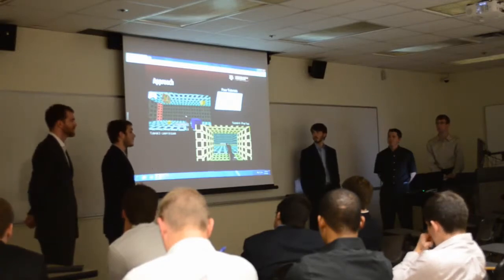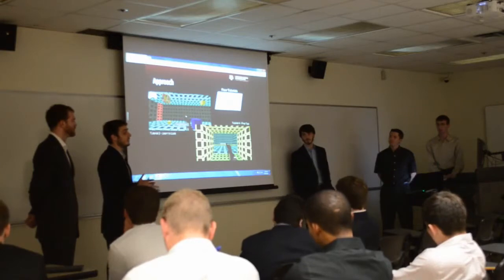[Spring 2014] Team Gamer Trainer - Final Presentation